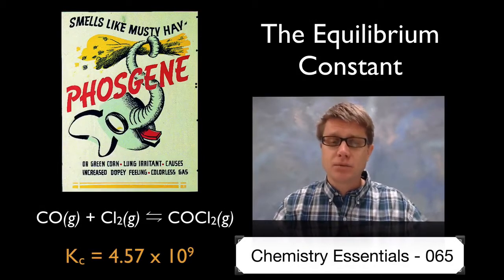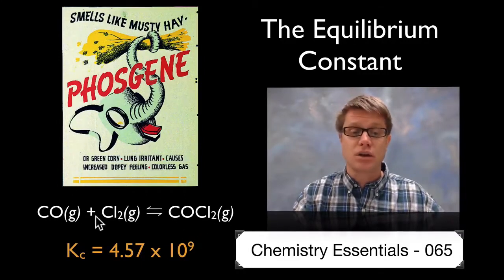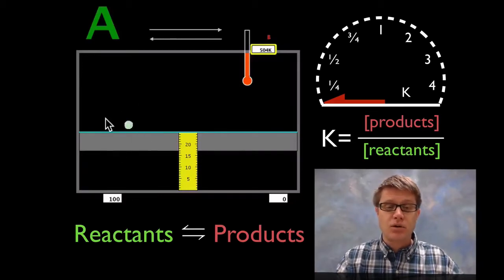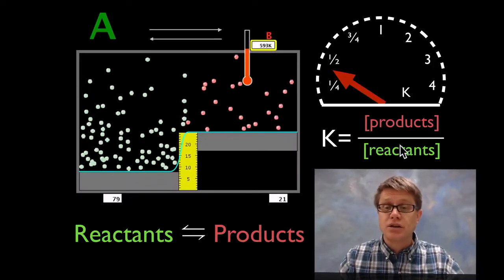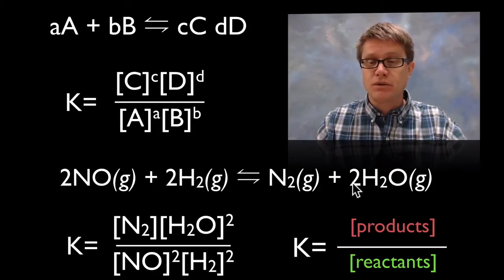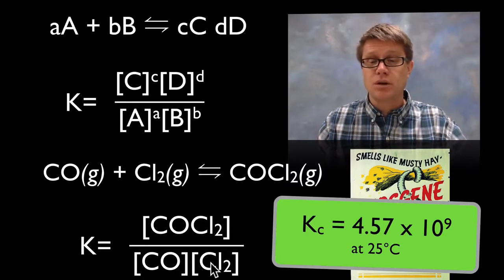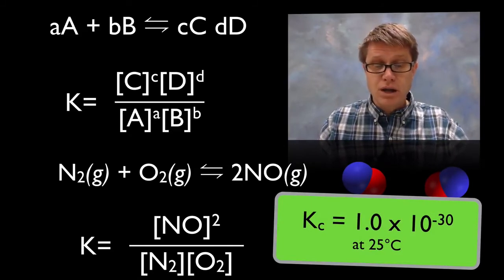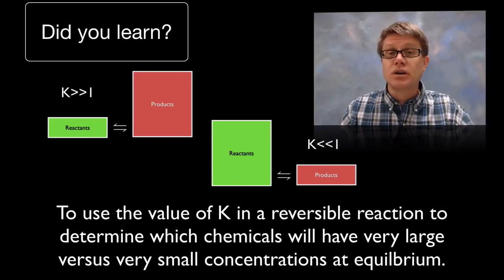March 25, 2020